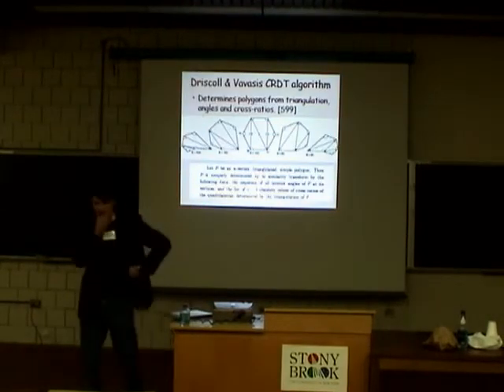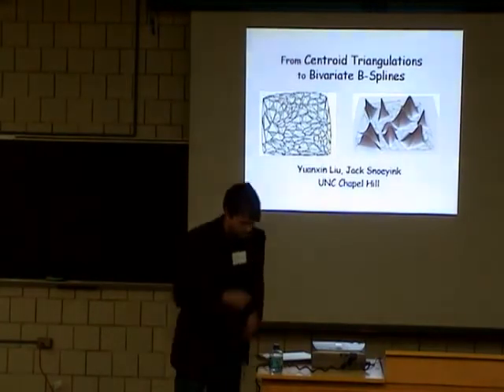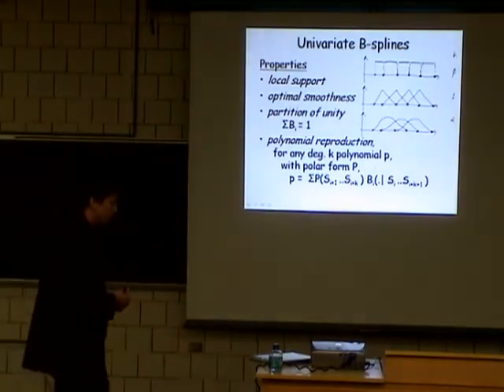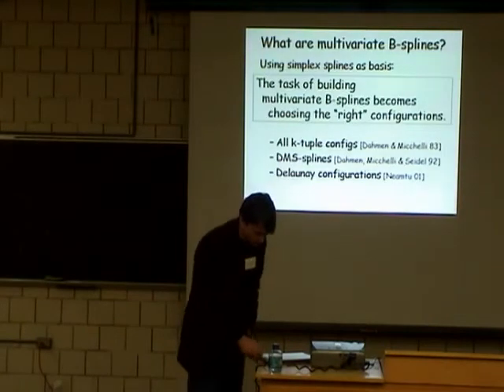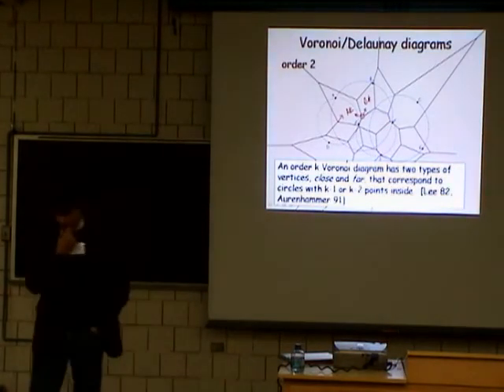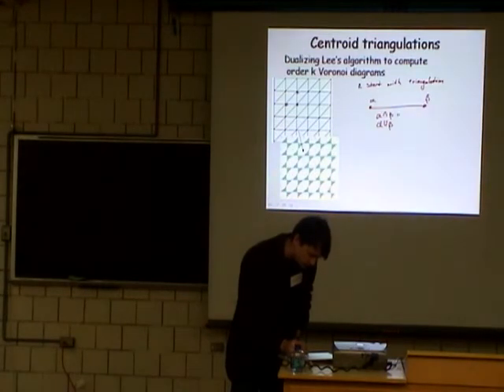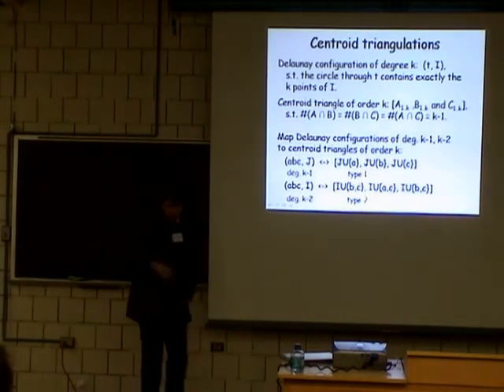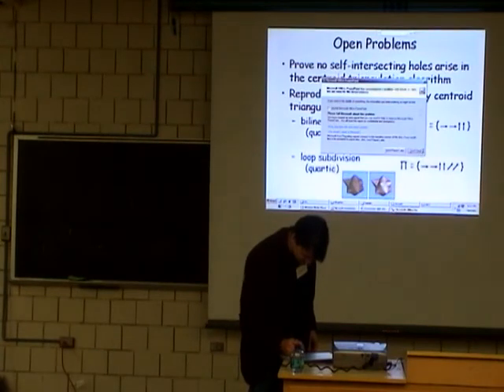Bivariate B-splines from Centroid Triangulations - Jack Snoeyink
Computational and Conformal Geometry Workshop
Jack Snoeyink, University of North Carolina

This is work with Yuanxin (Leo) Liu, PhD candidate at UNC Chapel Hill.

Univariate B-splines are smooth, piecewise polynomial curves that can be defined on irregularly spaced points (called knots). Because they are also expressive -- they can reproduce all polynomials up to the desired degree -- they are often used in computer-aided geometric design (CAGD) and in function approximation.

All multivariate generalizations of B-splines proposed to date, with one exception, impose restrictions on knot placement -- to grids, tensor-product constructions, or multiple knots. The exception is Neamtu's elegant work, based on higher-order Voronoi diagrams, which we will describe. Even this has limitations when one wishes to consider data-dependent surface constructions because once the knot positions are chosen, their interconnection is fixed.

We observe that the essential property to prove polynomial reproduction in Neamtu's work is a combinatorial property that is satisfied by other triangulations. A generalization of (a dual of) Lee's algorithm for higher order Voronoi diagrams, guarantees the combinatorial property (and thus polynomial reproducability) for a wider class of triangulations.

We prove that the algorithm gives quadratic and cubic splines that include some of the classical multivariate splines. For example, we can use our algorithm to reproduce the classic quadratic box spline basis, the Zwart-Powell element, which means that we can use our splines to blend patches of quadratic box splines while preserving smoothness and polynomial reproducibility.